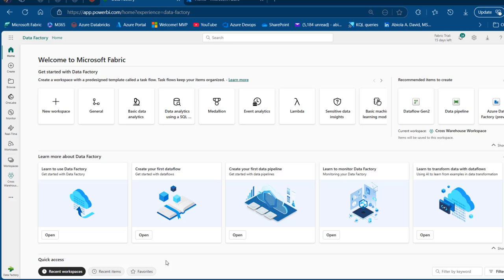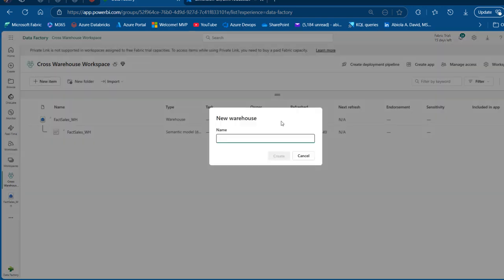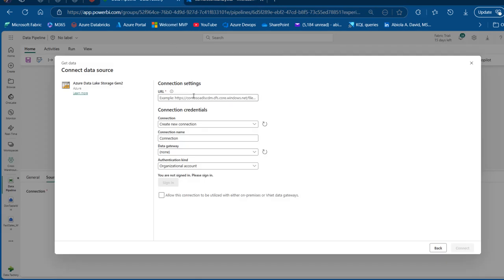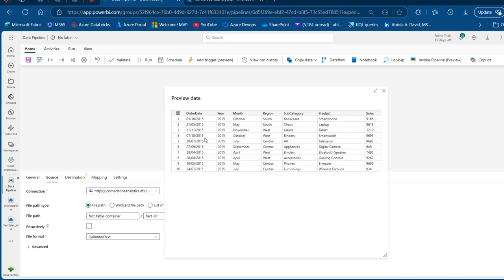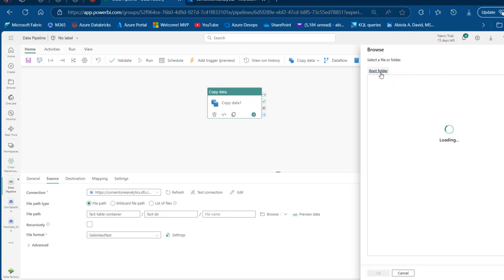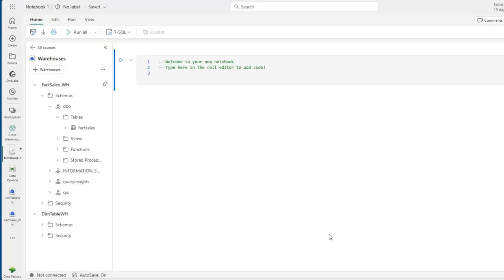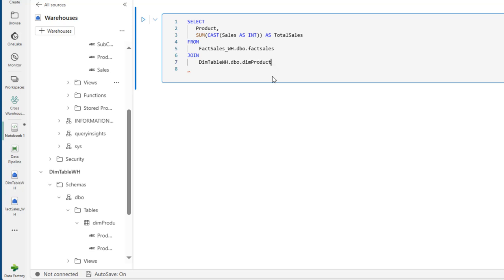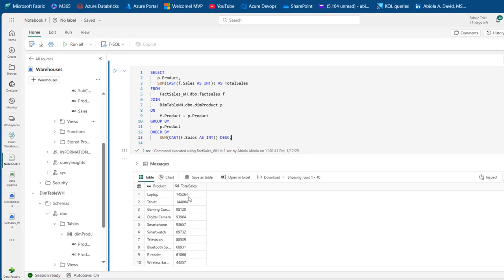Prepare and Execute Cross Warehouse Queries in Fabric using T-SQL Notebook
In this end to end data engineering video, I covered how to prepare and executive cross-warehouse queries in Microsoft Fabric using the brand new T-SQL Notebook.